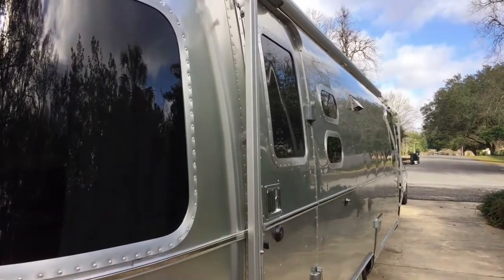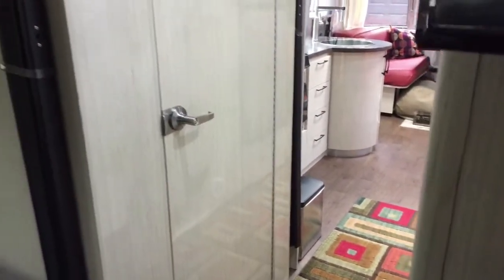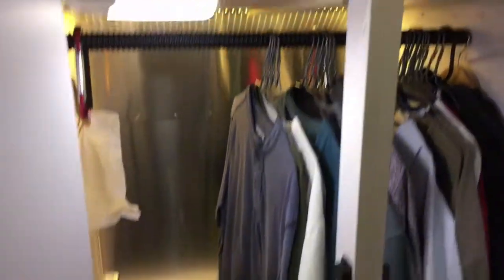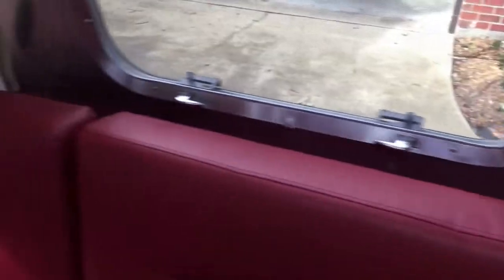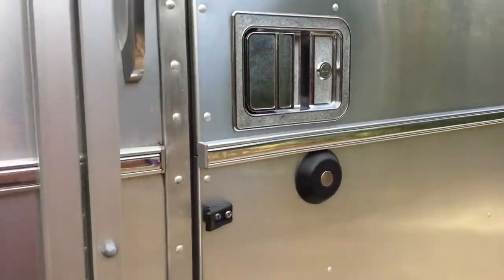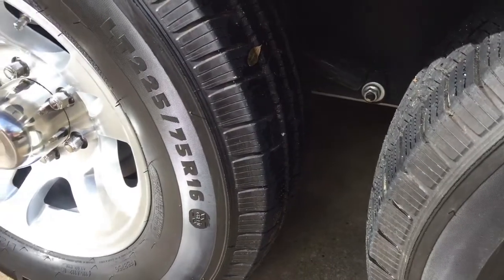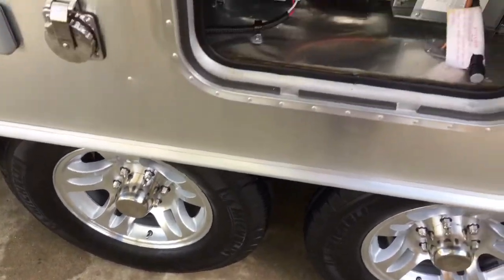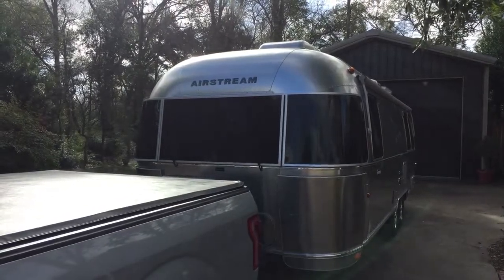Preparing airstream for departure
Departure Check for our Airstream